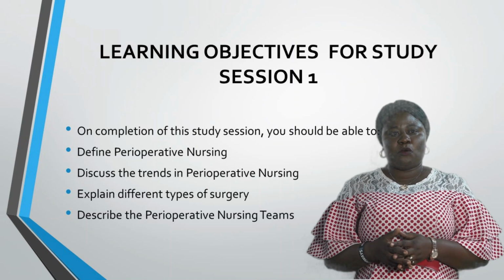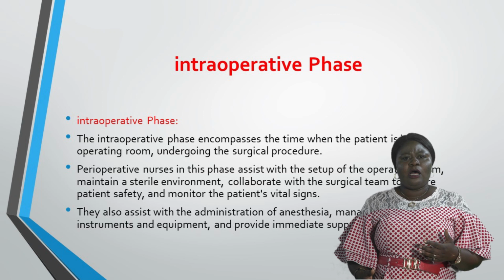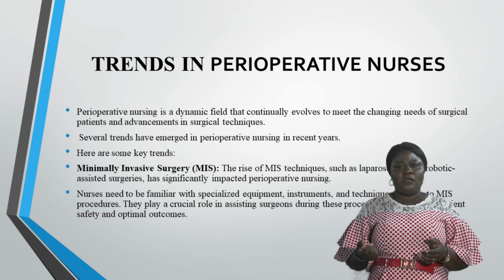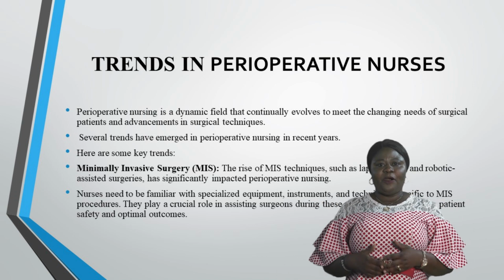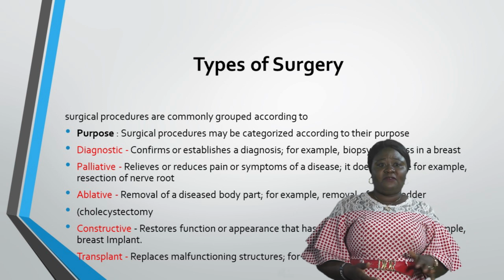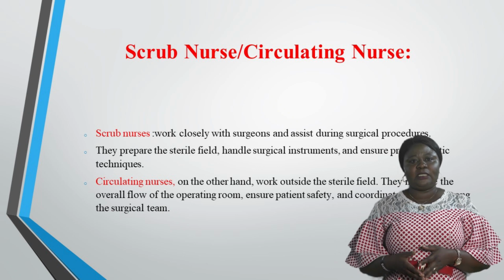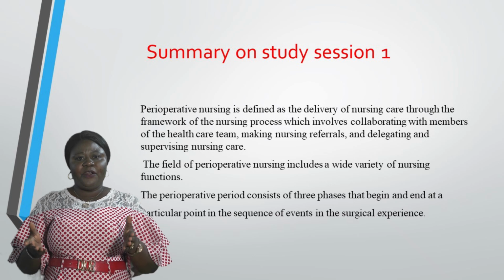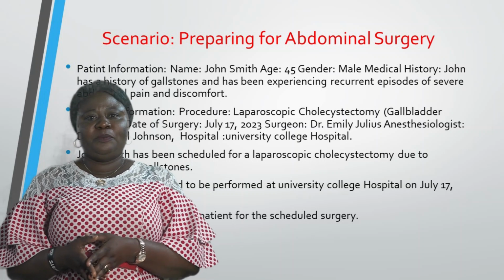INTRO TO NSC 509 STUDY SESSION 1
NURSING PROGRAMME
LAUTECH OPEN AND DISTANCE LEARNING CENTRE, OGBOMOSO